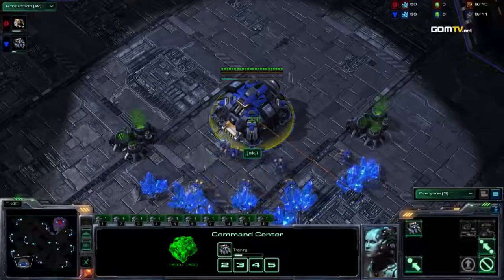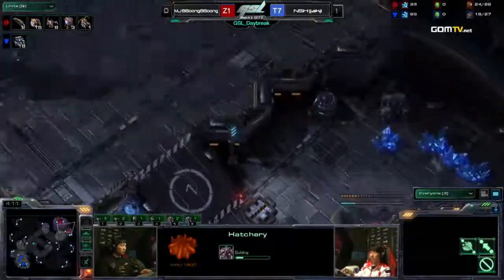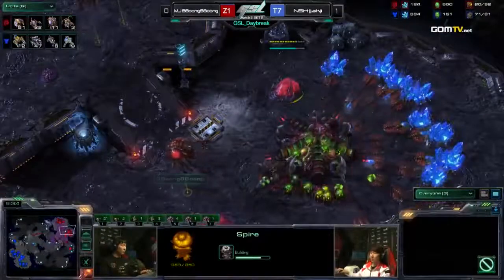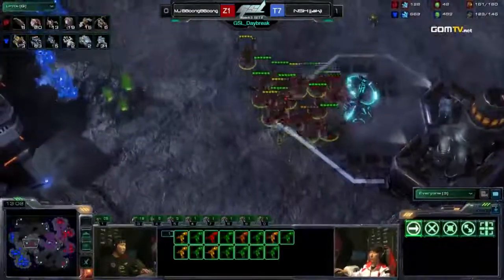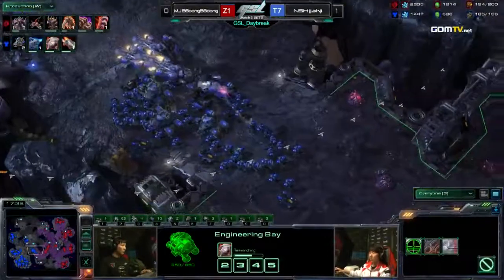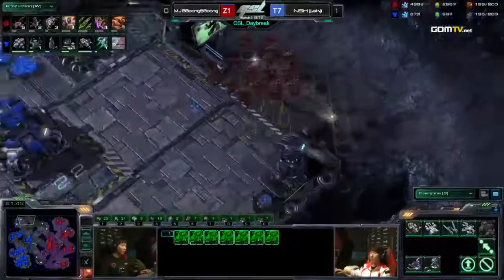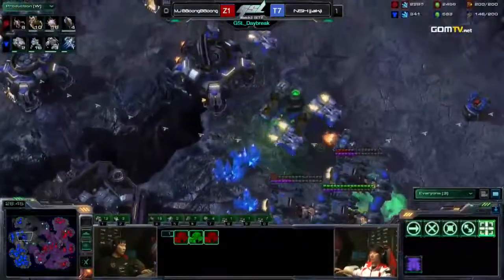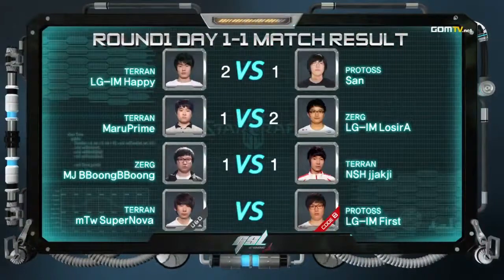2012 GSL Season 5 - StarCraft 2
BBoongBBoong vs jjakji :
GOM eXP is proud to present the 2012 GSL Season 5!

Who would be the final GSL champion of 2012? In a year filled with amazing competition, one more victor would come forth. Who would rise to the occasion and who would fall to the pressure?

Original aired from October 22nd, 2012 to December 14th, 2012.